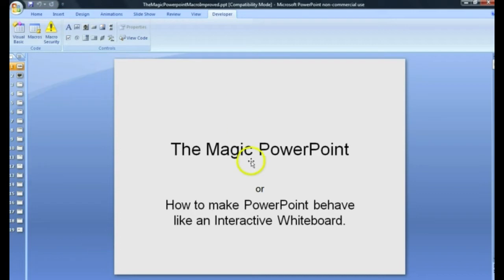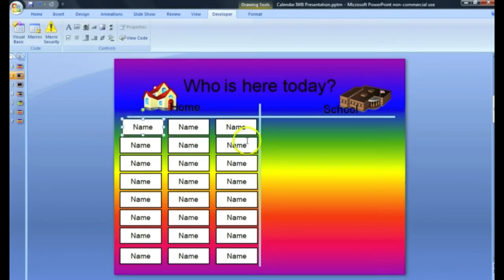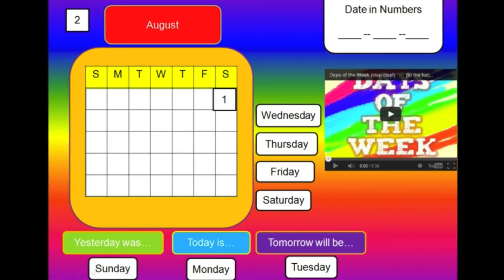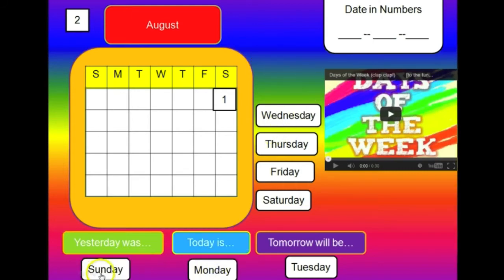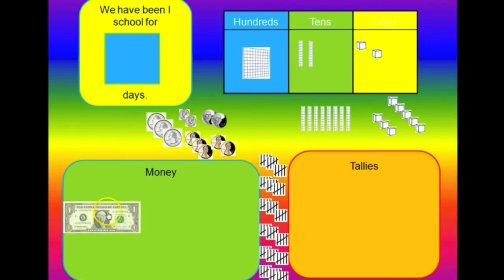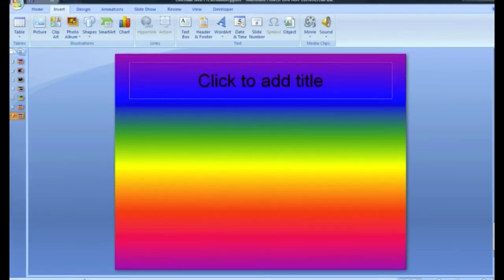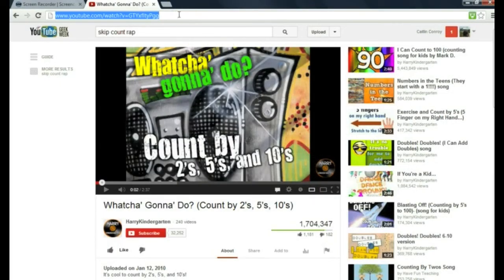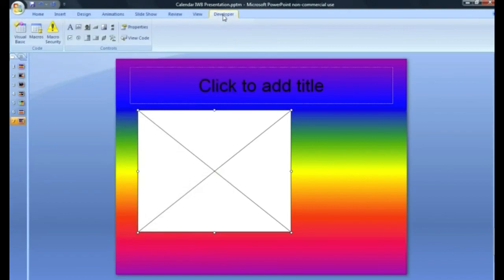Advanced PowerPoint Skills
In this tutorial I demonstrate how to use the DragAndDrop Macro to create an interactive PowerPoint, and how to embed YouTube videos into PowerPoint 2007.